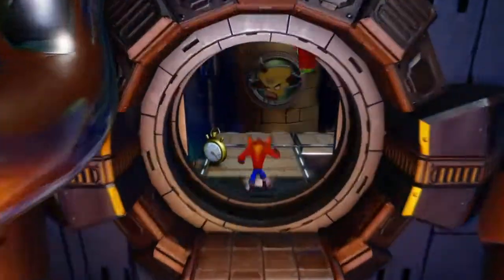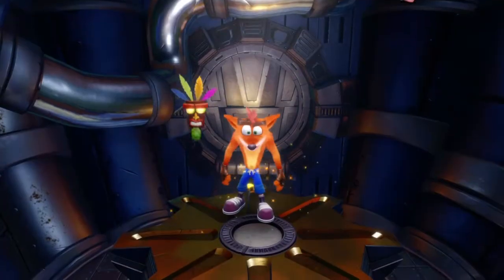Crash Bandicoot 2 Cortex Strikes Back - Trying to HIT 100% - RoadTo1K :)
What is going on guys?! Broken Mike here & Today I am back with some more Crash Bandicoot 2 from The N Sane Trilogy. In today's video, am looking to get 100%, Can I do it?! :)